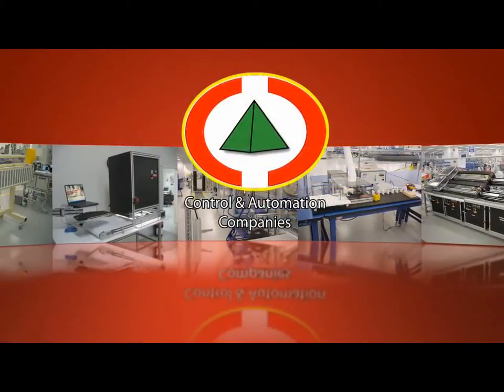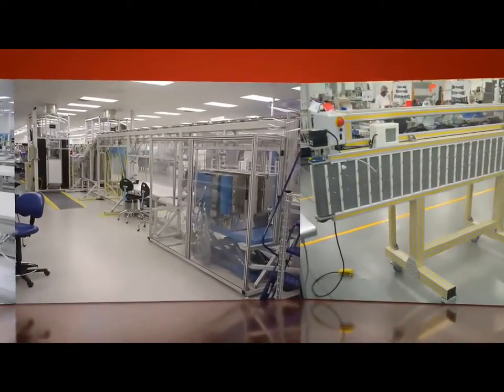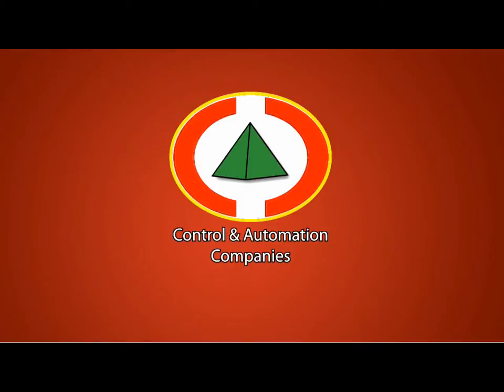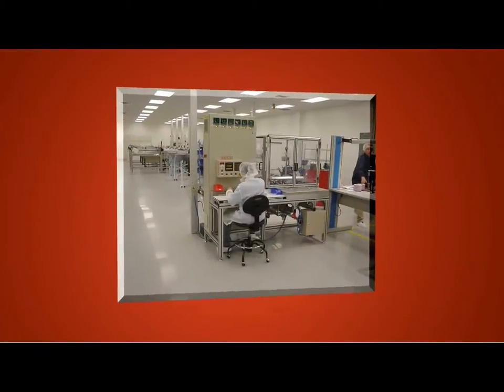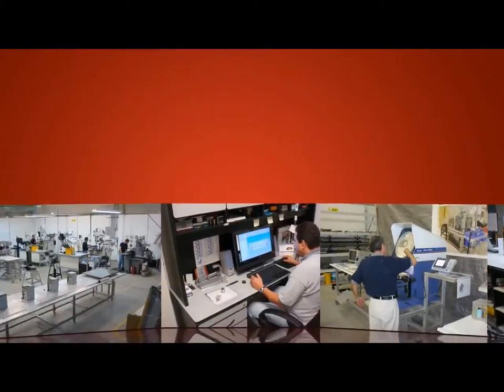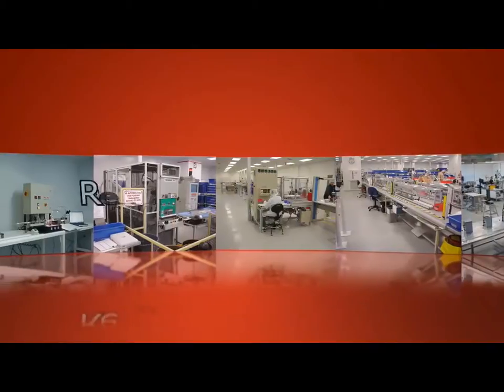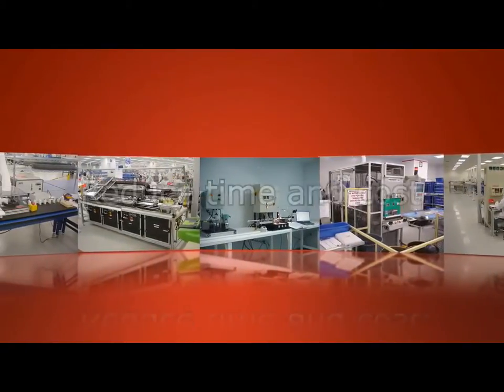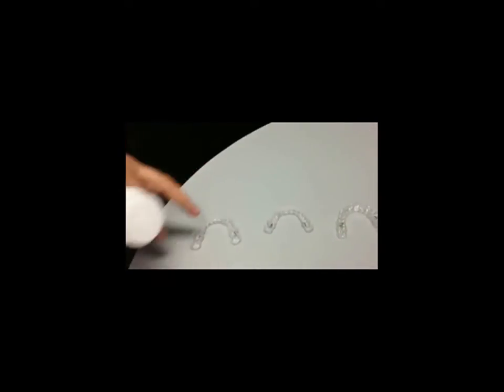CAC ADAPTABLE GRIPPER TECHNOLOGY DEMOSTRATION VIDEO.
This flexible gripper technology provides the robot arm and exceptional flexibility to perform the most challenges parts pick and place manipulation.